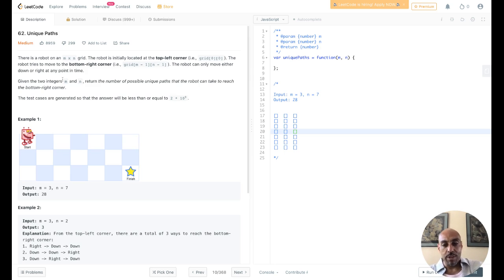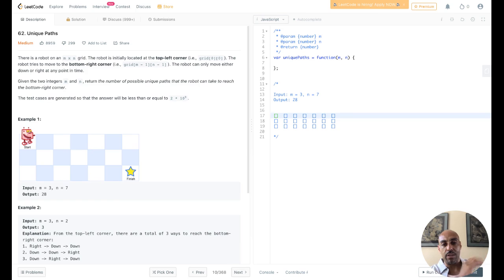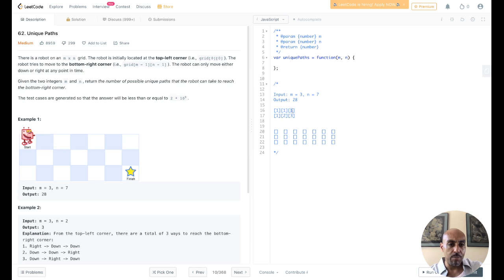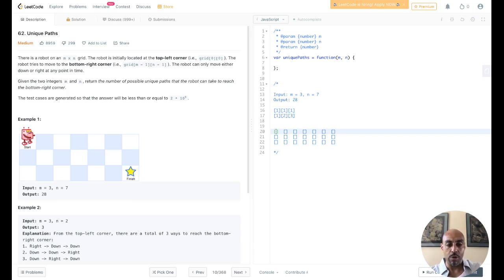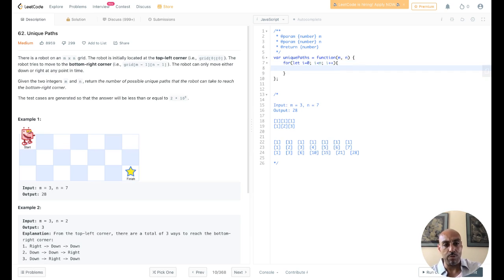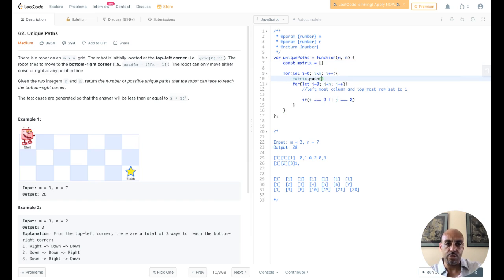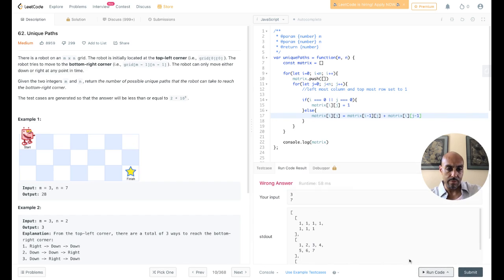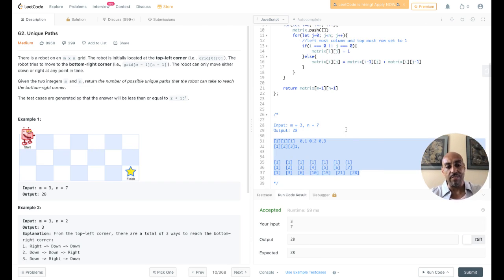Solving Unique Paths Challenge - JavaScript Style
DP problems are notoriously intimidating. They don't need to be. Check out this walk through of a common DP problem and the pattern I use to solve it. Hopefully this shows you that these problems actually aren't that crazy to solve.